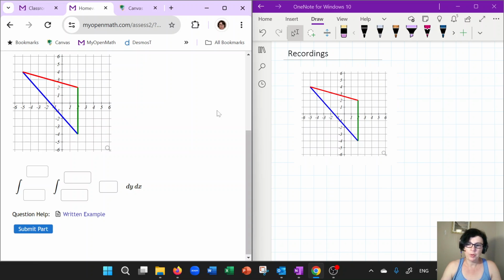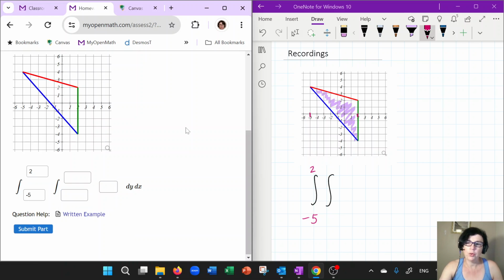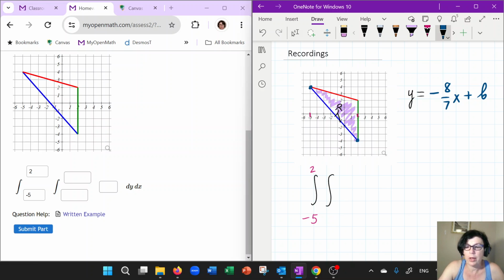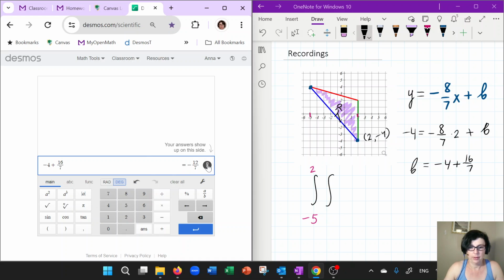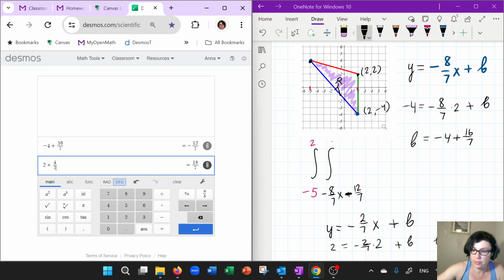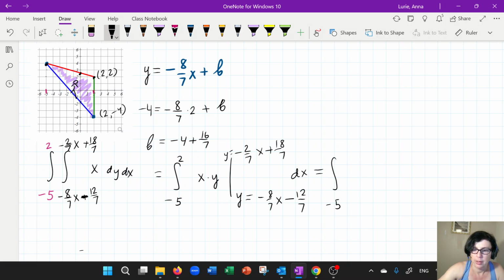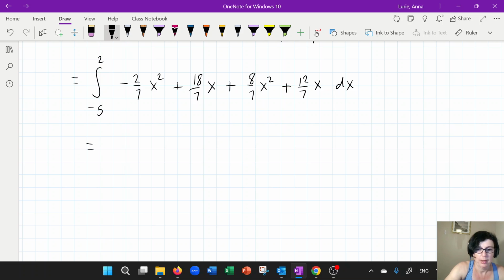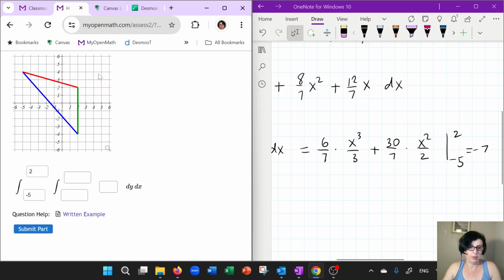Double Integral over a Triangular Region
I discuss how to set up and evaluate a double integral over a triangular region